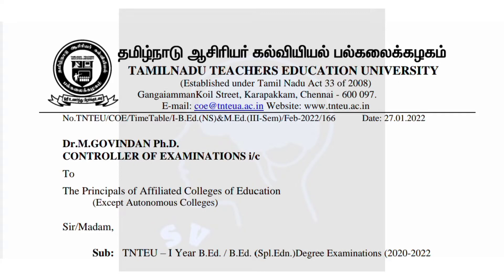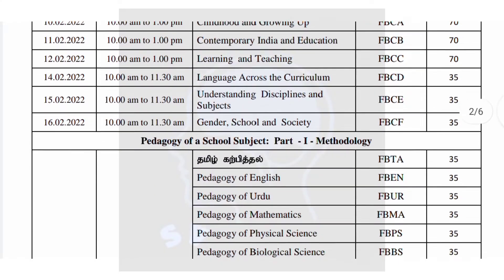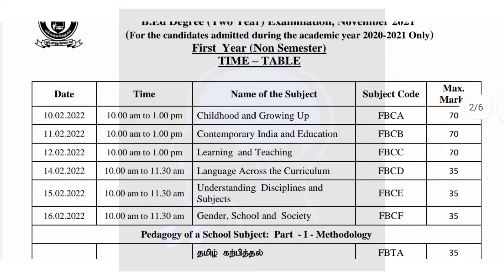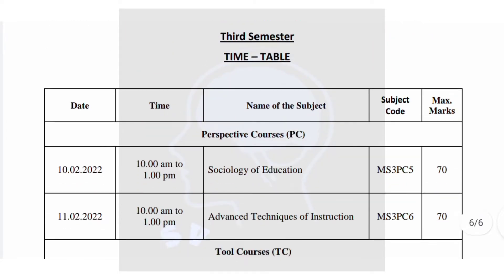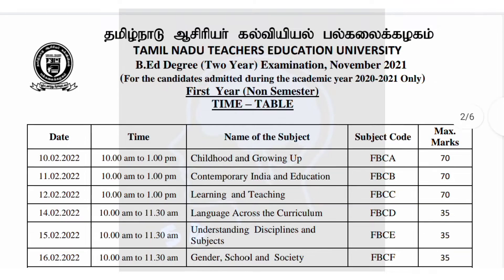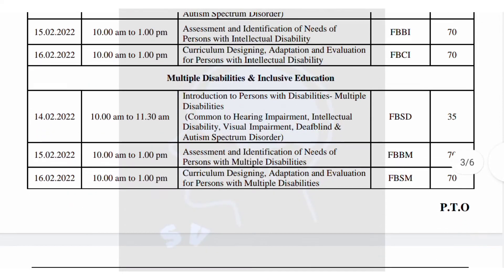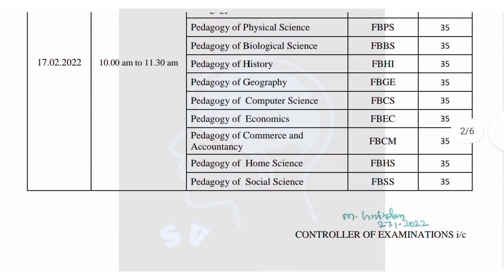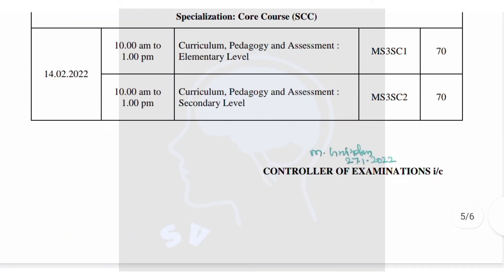TNTEU - General Guidelines for Online Examinations, 2022 | Supine Videos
நன்றி